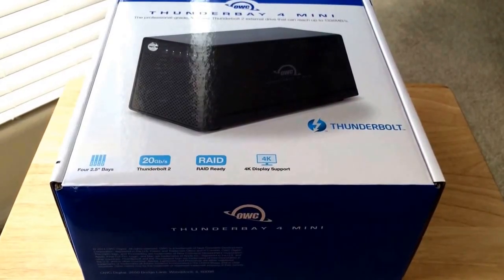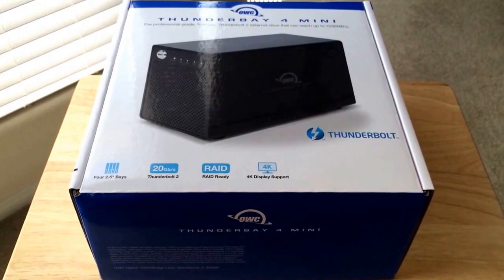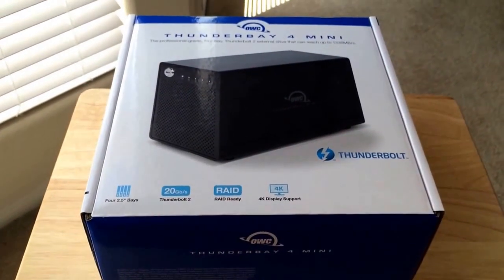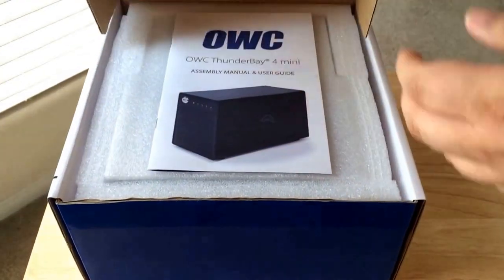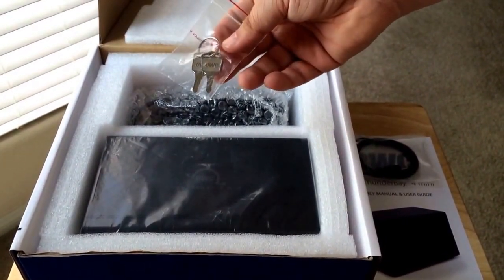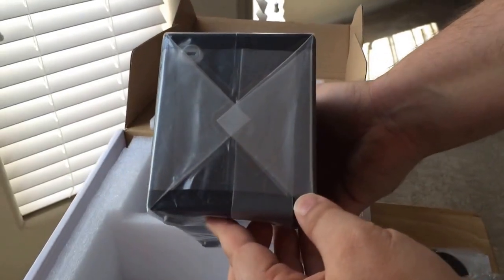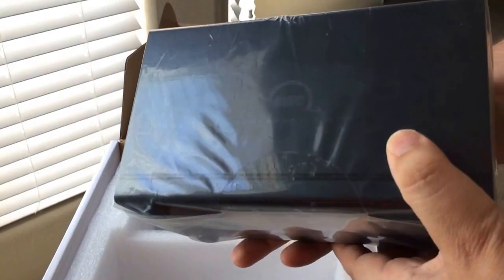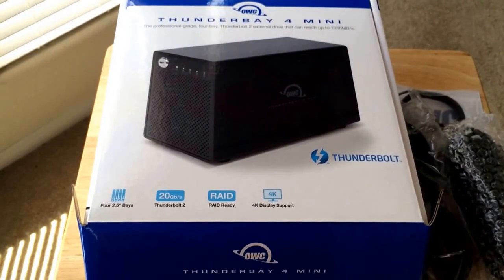OWC Thunderbay 4 Mini SSD RAID 4K Drive Array Unboxing 4-27-15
OWC Thunderbay 4 Mini SSD RAID 4K Drive Array unboxing. The ThunderBay 4 Mini comes with 4 2.5" drive bays perfect for SSD, RAID ready, Thunderbolt 2 compatible, pre-tested with multi-hour burn in, whisper quiet operation and up to a 1346 MB/s of sustained speed. This drive has been provided for review.